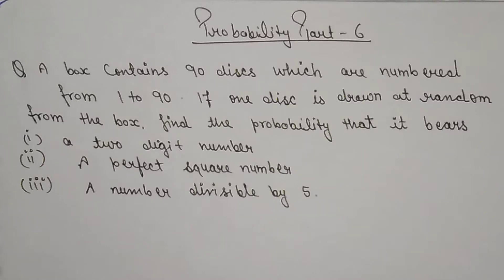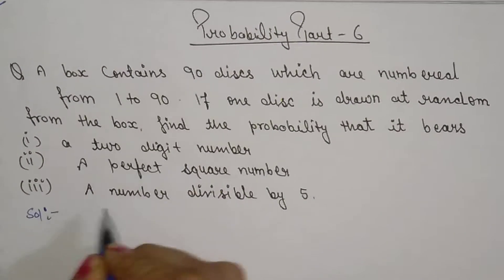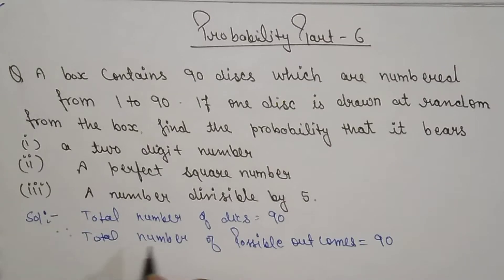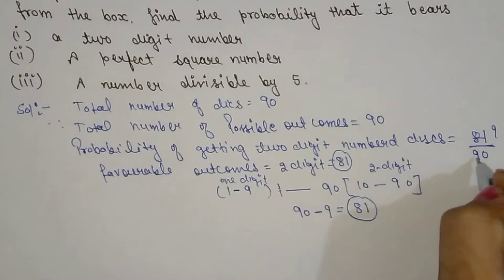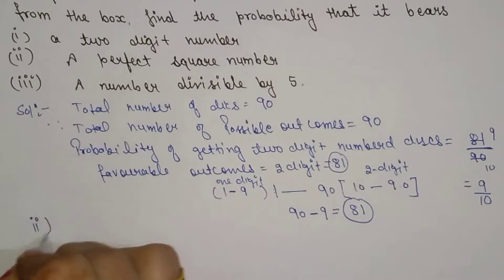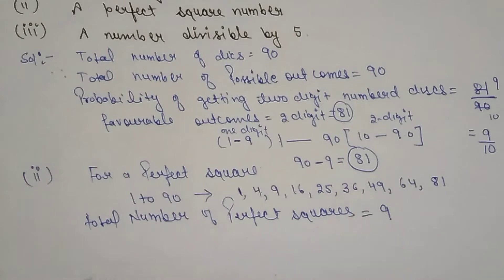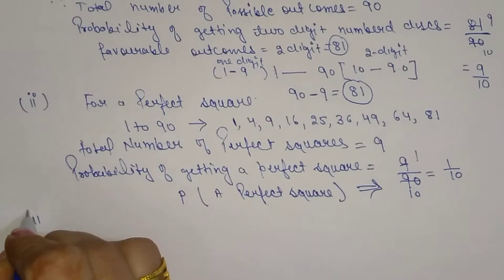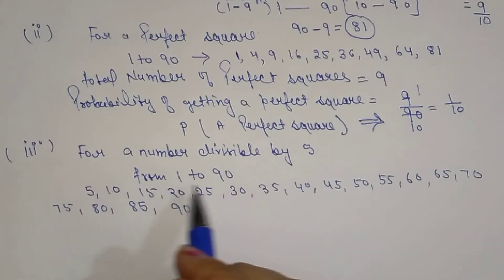Probability part-6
Probability